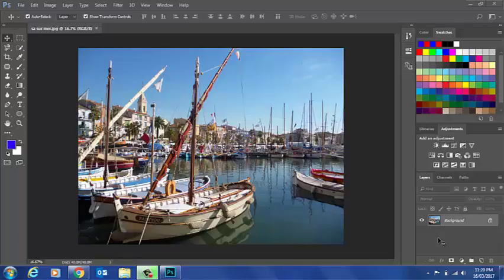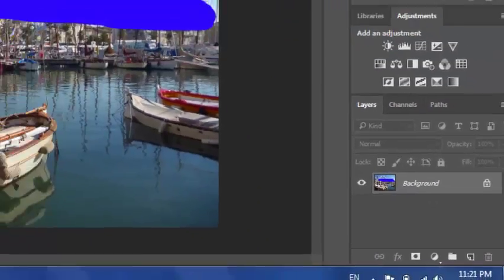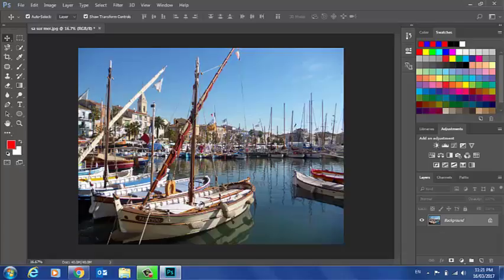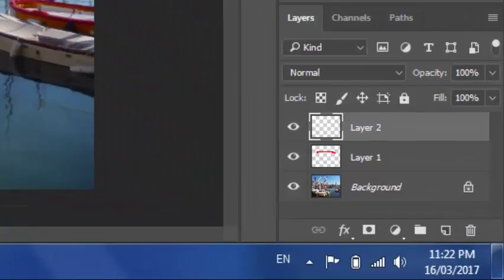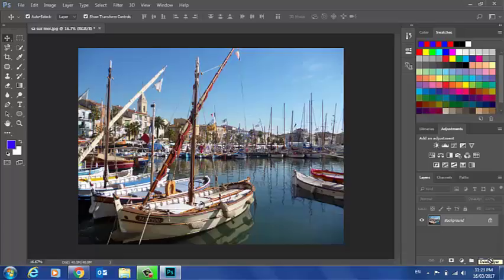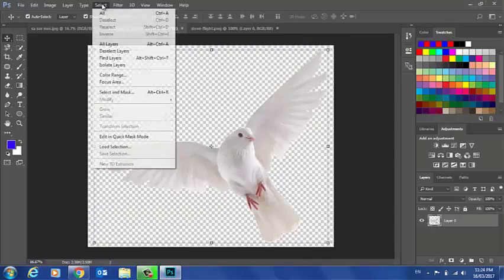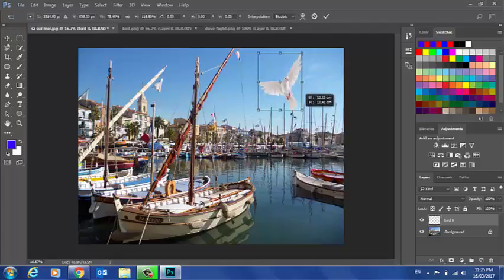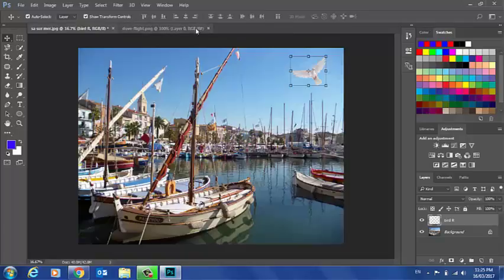PhotoShop CC Layers - Part 1